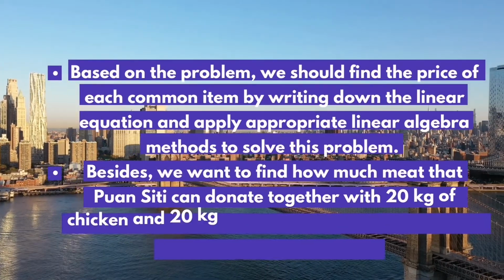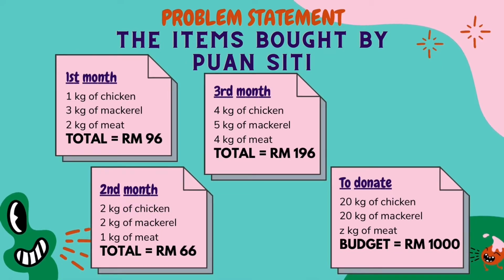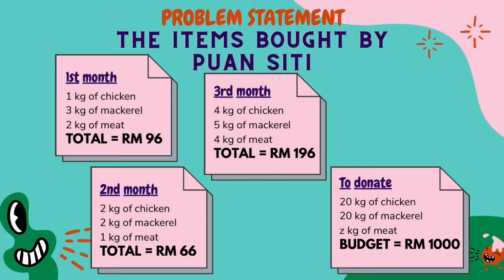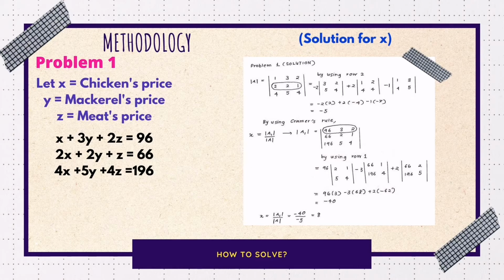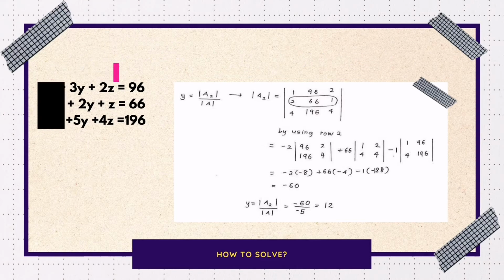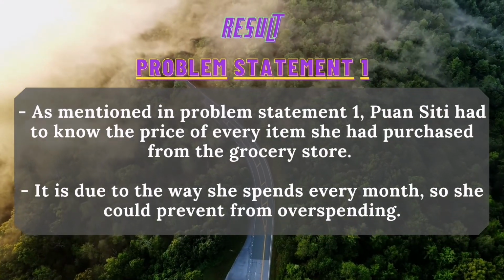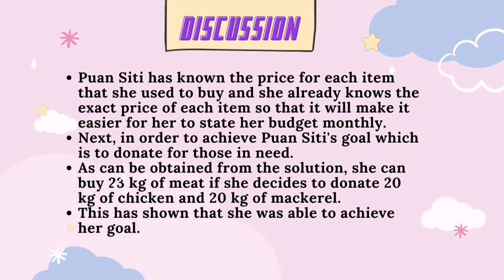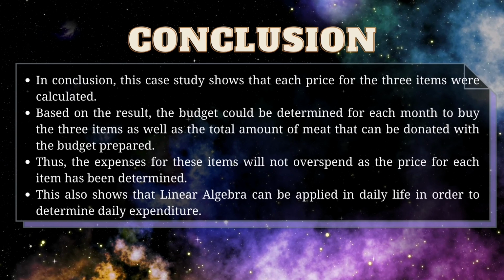MAT263 CASE STUDY | Application of Cramer's Rule in Monthly Groceries Expenses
Prepared for : Dr Nurul Hafizah Zainal Abidin
Course Code : MAT263
Title Case Study : Monthly Groceries Expenses

Video Editor : Canva & InShot